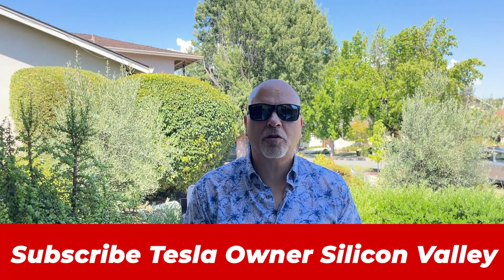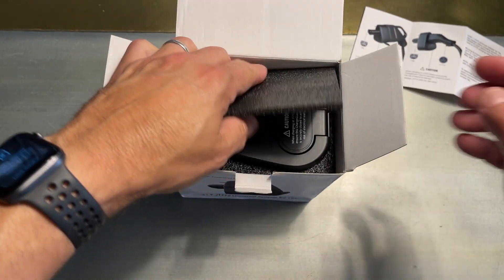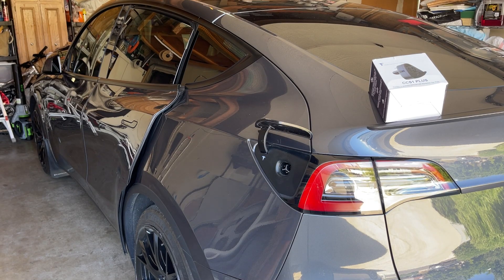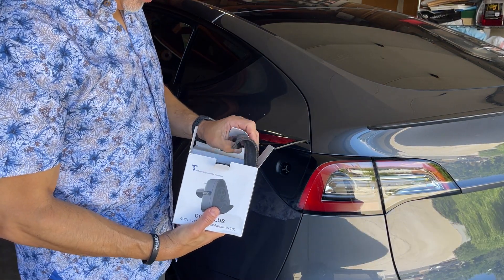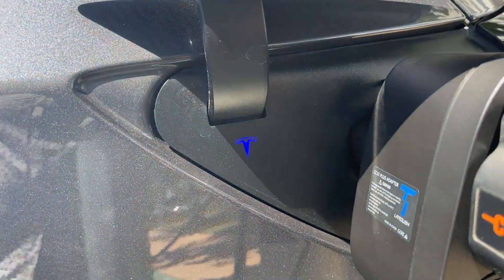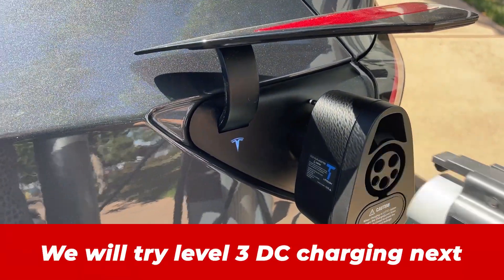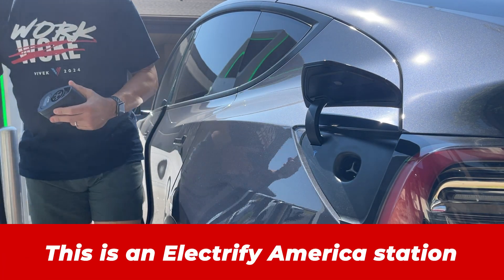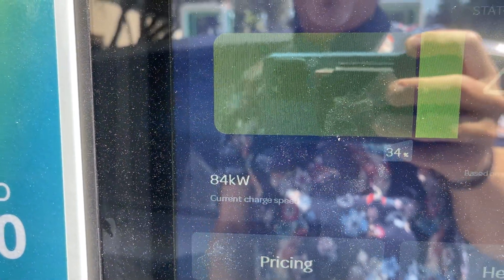J1772 AND CCS1 Charging adapter for your Tesla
Latough has introduced a charging adapter that supports
level 2 and level 3. With the NACS charging standard
quickly becoming the default for all EVs in North
America, having one adapter that works for both J1772
and CCS1 is ideal. This is the first adapter we’ve seen that
supports both level 2 and level 3 charging.
Latough
Universal Charging
Stations Supercharger/dp/B0C9953SB2/
Thank you Trust Ted for recording yourself and doing this review
channel. GetEducaTedbyTed